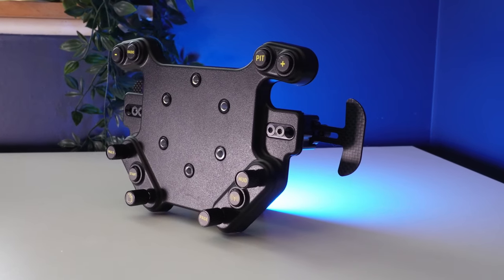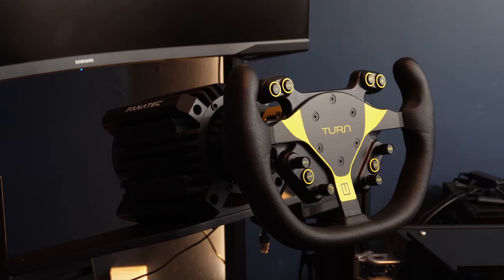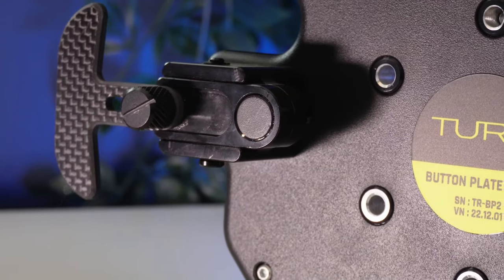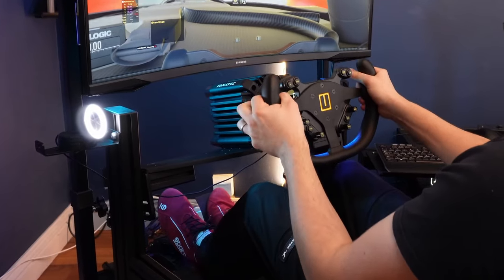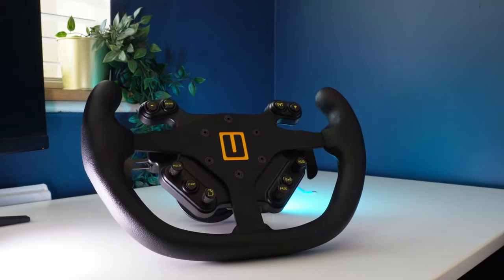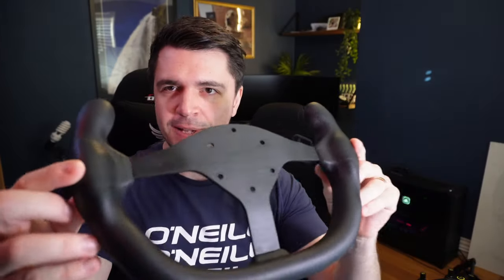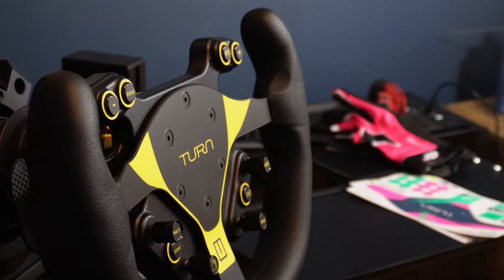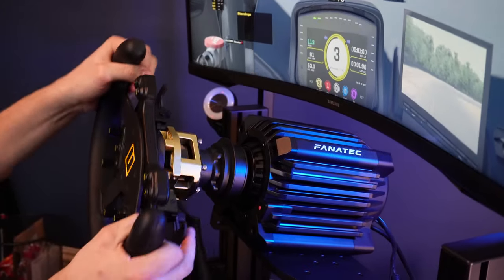Turn Racing BP2 Button Plate Review and R320 Rim - American Made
Turn Racing's BP2, paired with the R320, is a fun combo! Turn Racing is a Minnesota-based grassroots manufacturer that has developed before our eyes, becoming a real 'for sim racers, by sim racers' brand. Their products are made more interesting just by virtue of that goodwill.